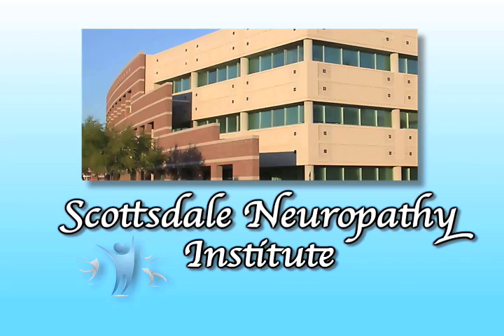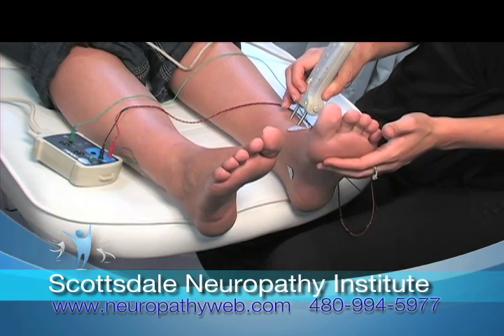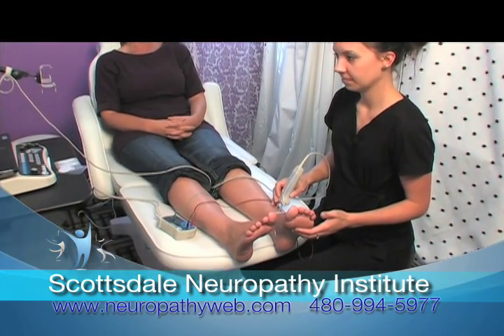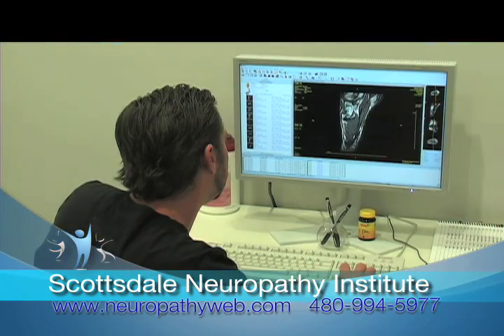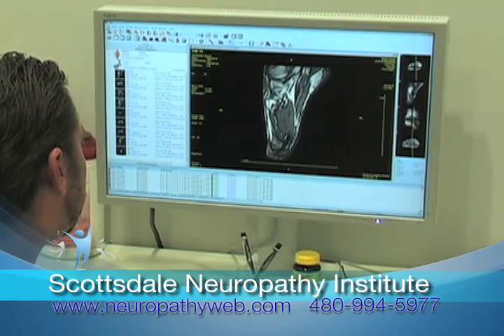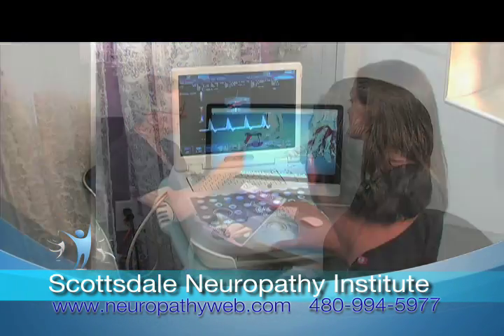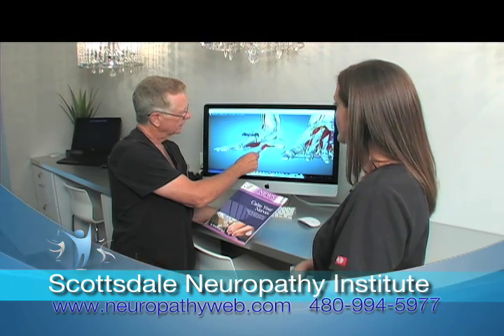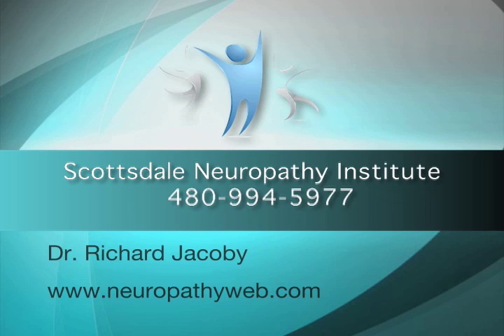Scottsdale Neuropathy Institute